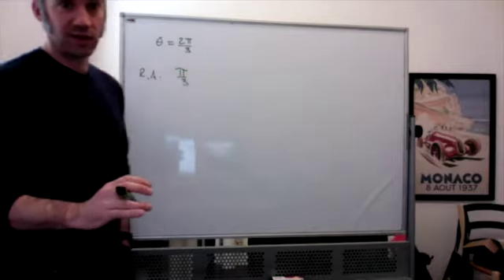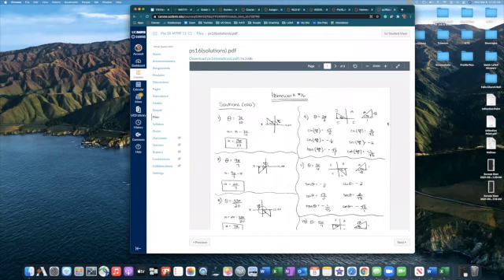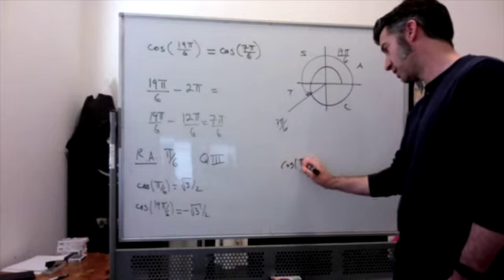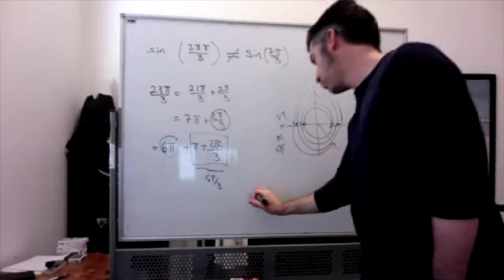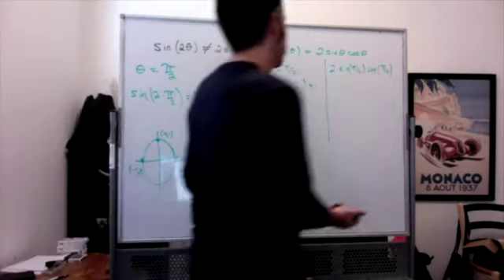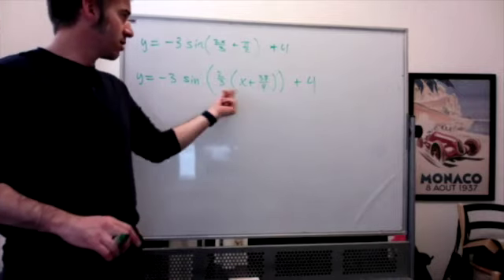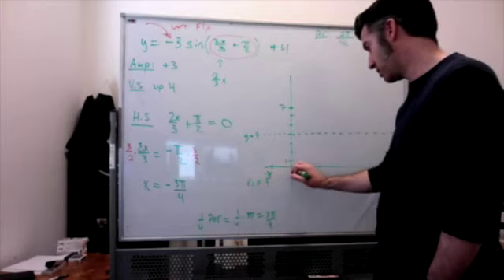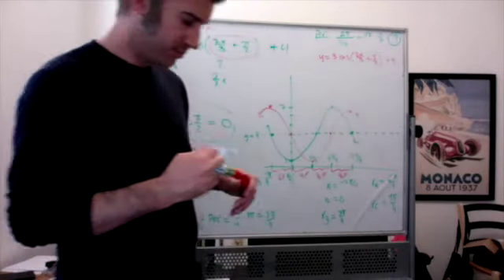Final Review: Day 1